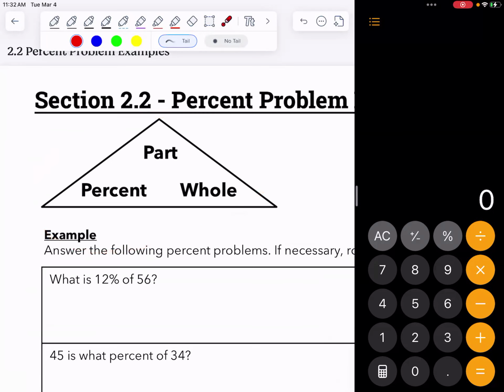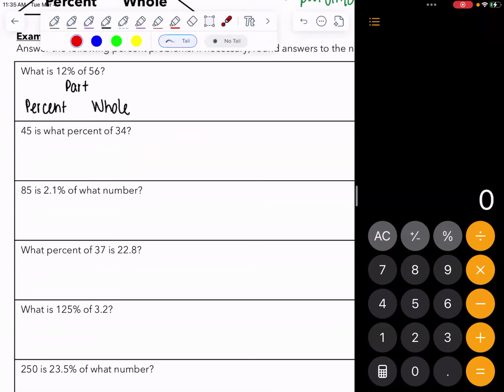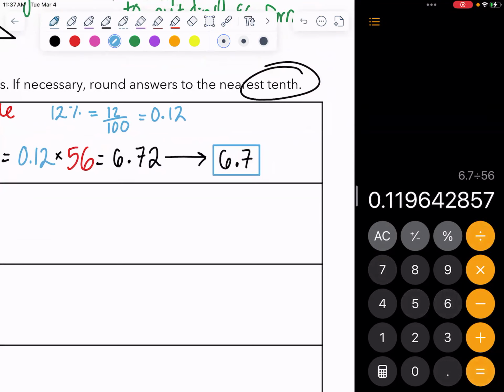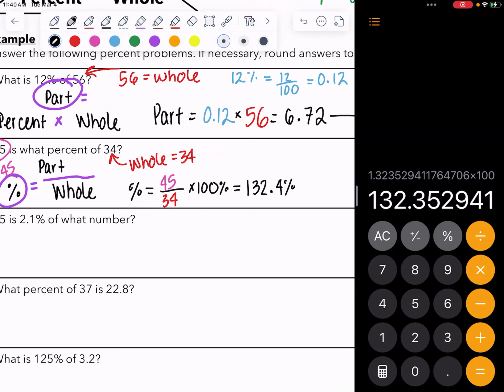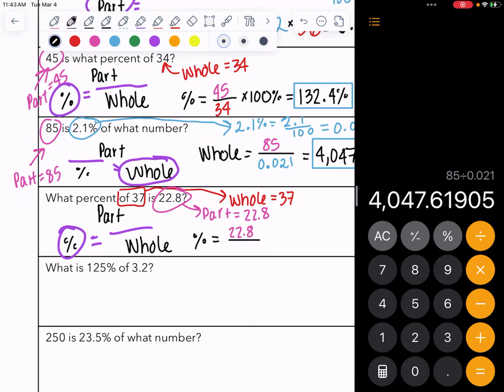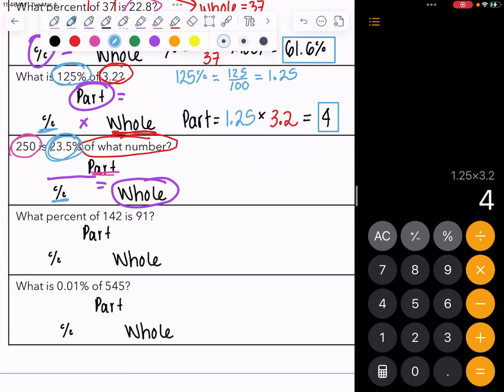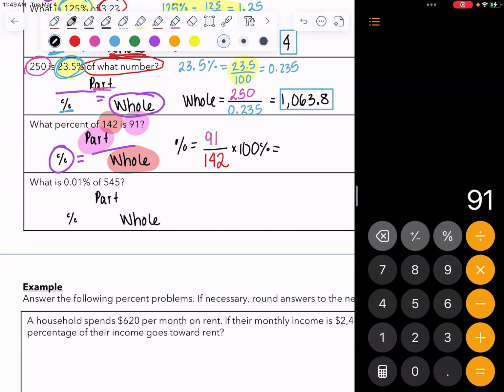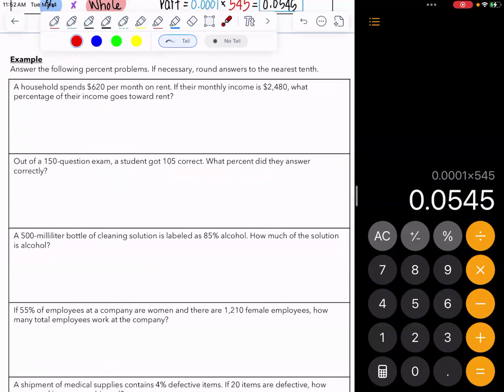Triangle Approach to Percent Problems - Part 1 (Basic Percent Problems) [M120E]